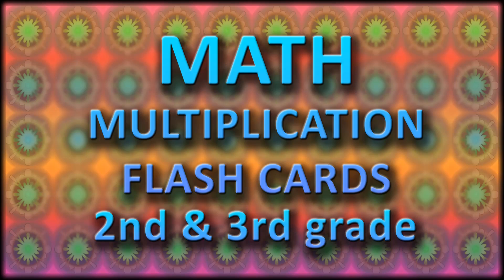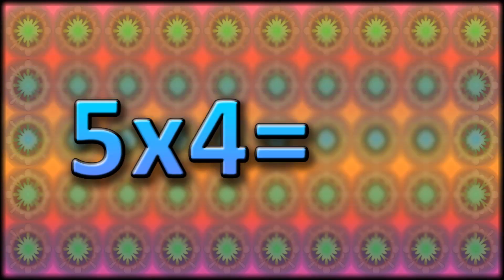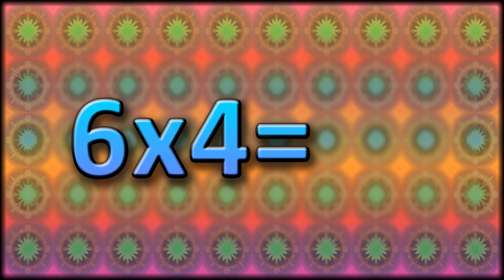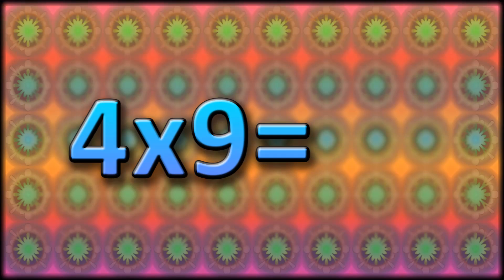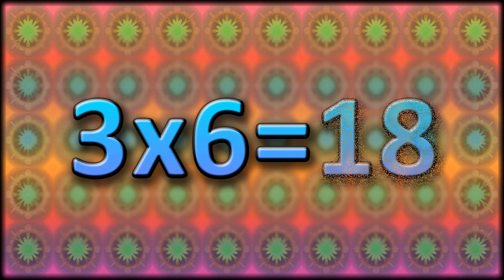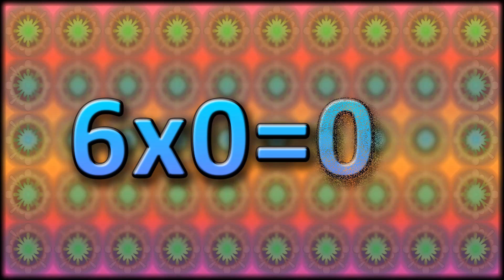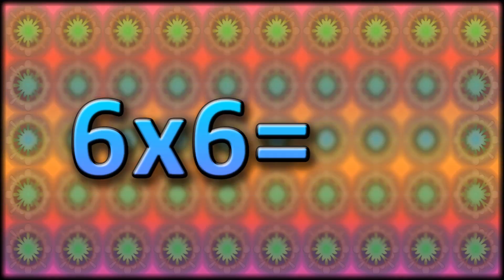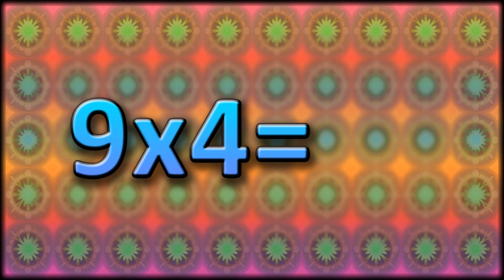Multiplication Flash Cards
Multiplication Flash Cards, 2nd, 3rd grade. Multiplying by 3,4,5,6.